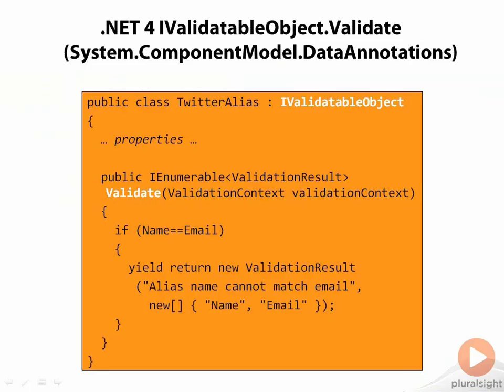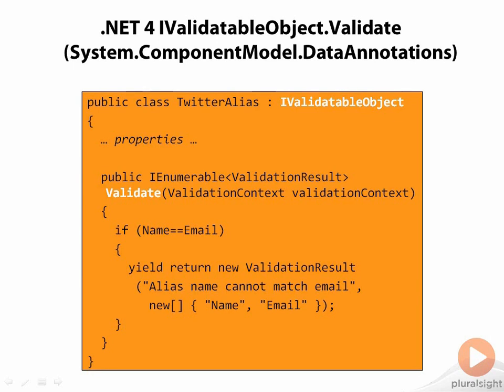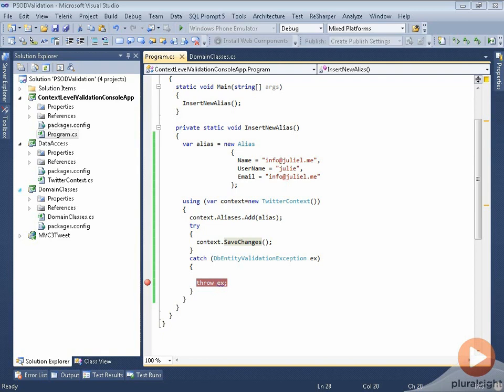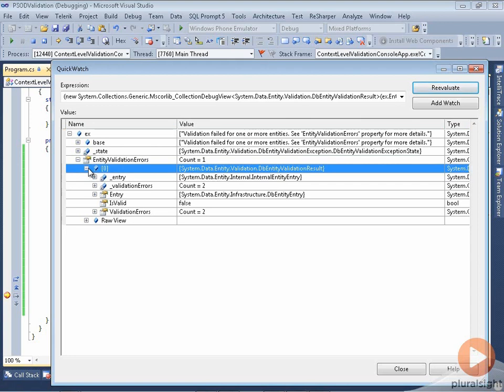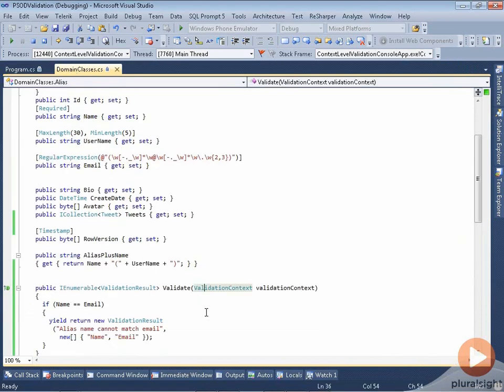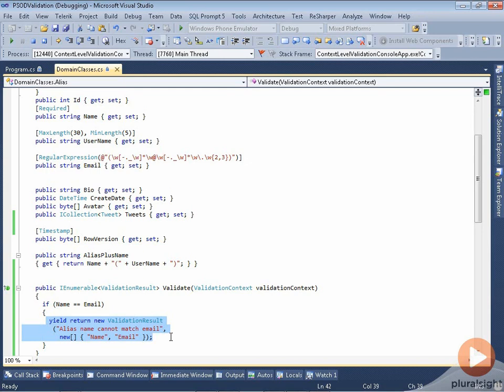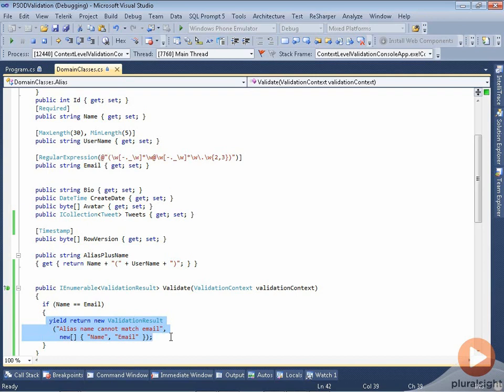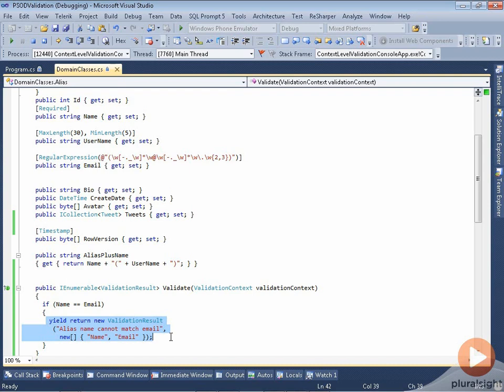Check Your Data's Validity | Pluralsight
Learn to create custom data validations in this video excerpt from Julie Lerman's course "Data Layer Validation with Entity Framework 4.1+".  In this video Julie shows how to use the IValidatableObject interface to provide custom class level validation in Entity Framework 4.1.